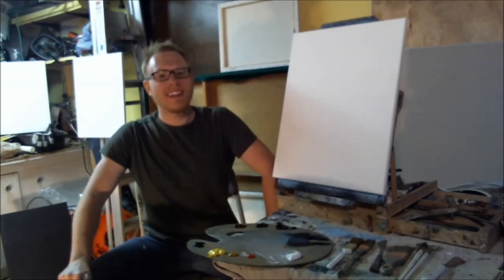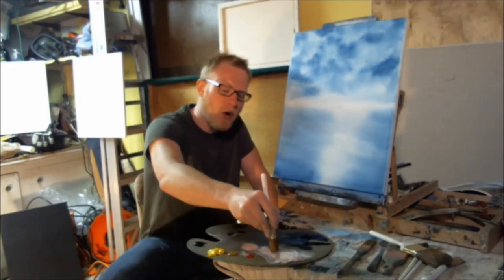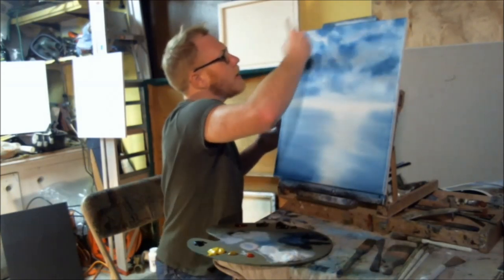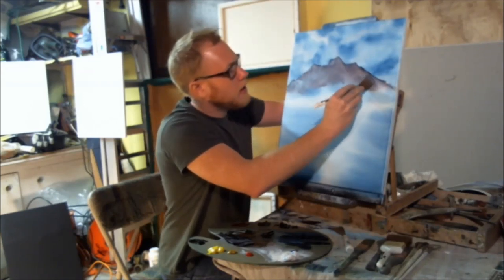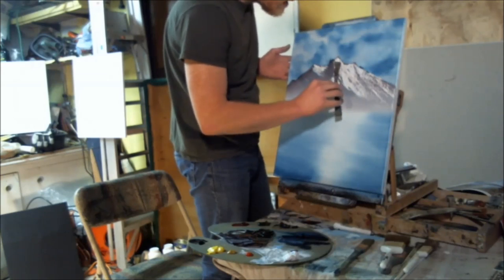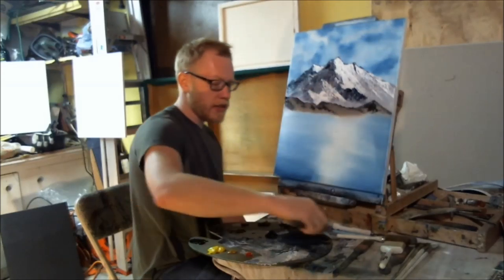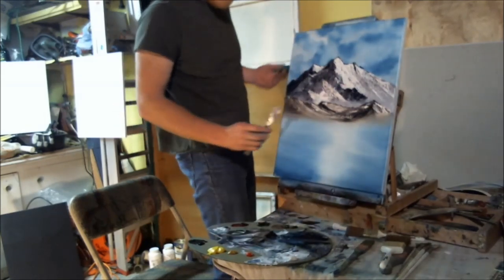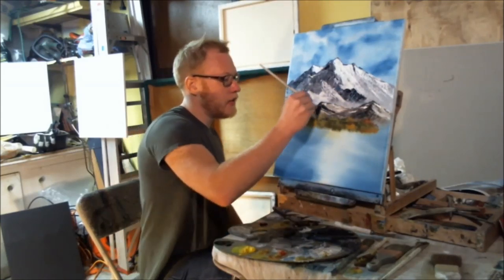Wet-on-Wet Oil Painting Tutorial: Mt McKinley Walk Through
Wet-on-Wet Oil Painting Tutorial: Clouds, Mountains, and Reflections